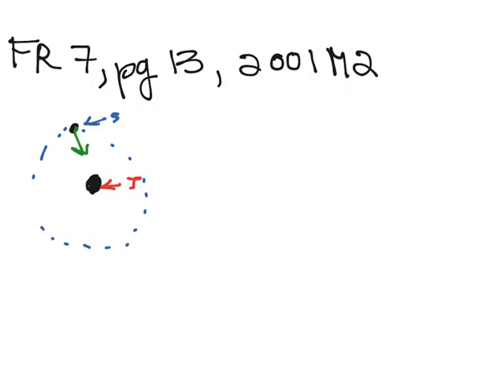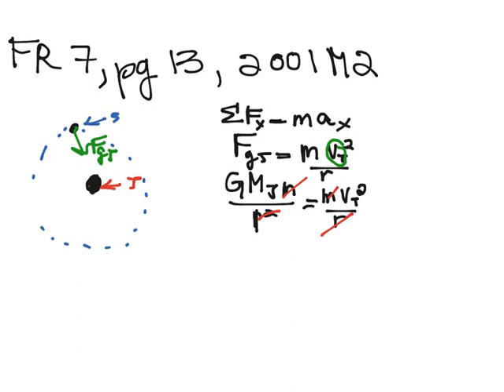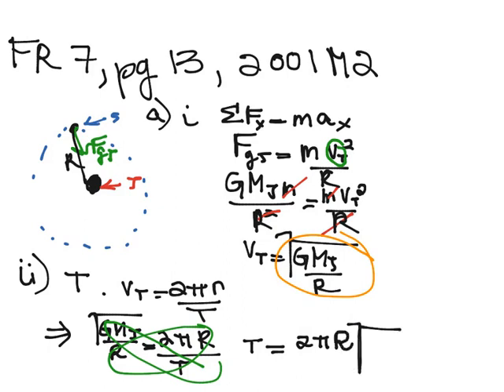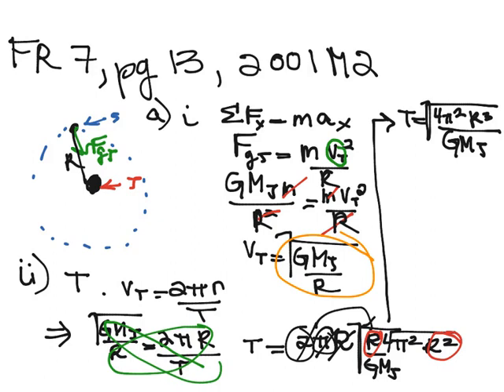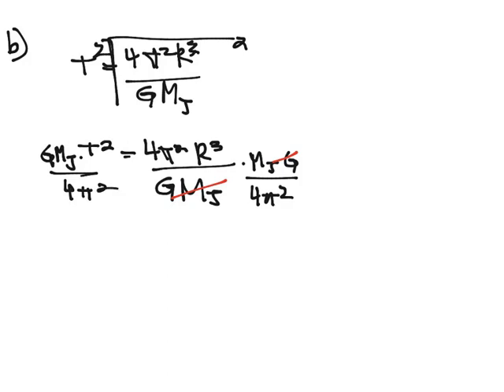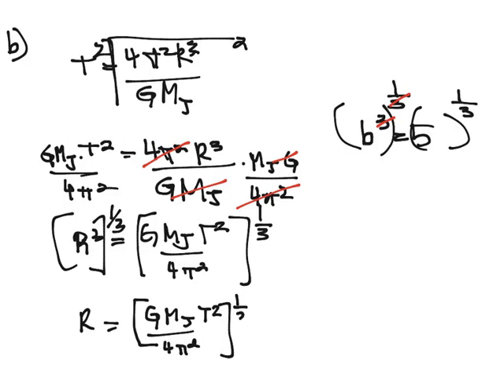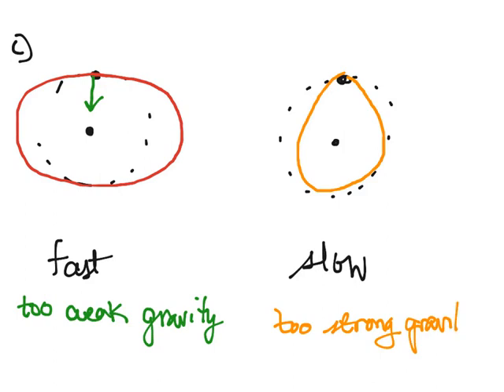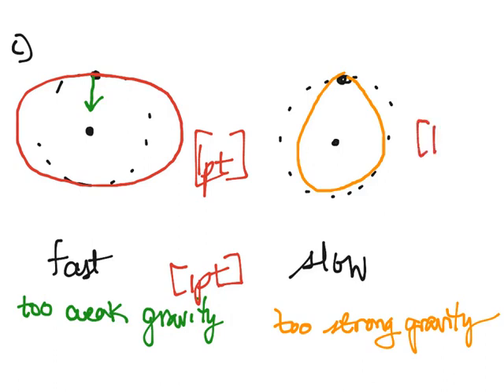FRQ final review 7